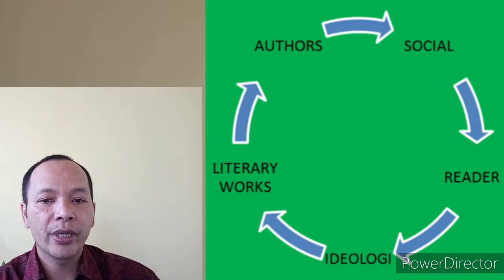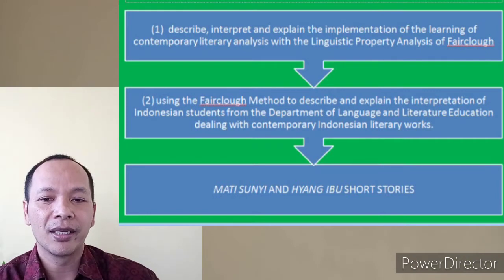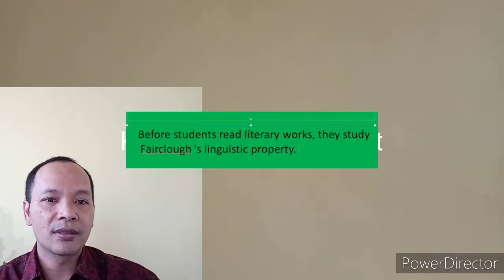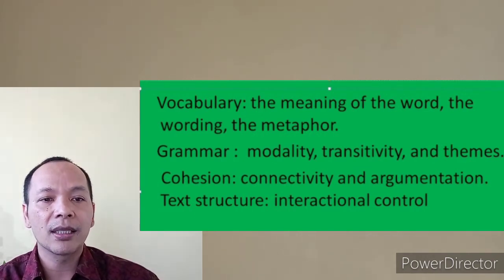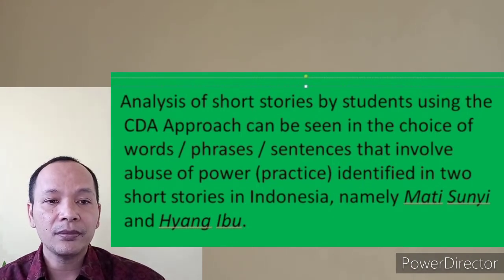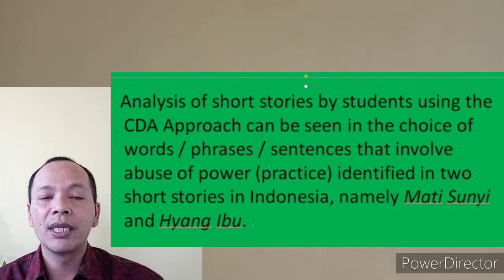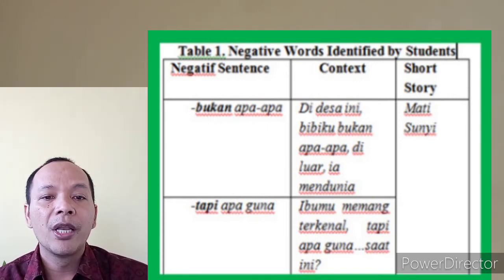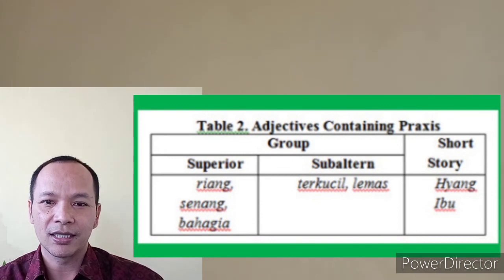Conference#Fairclough Linguistic#LiteraryWorks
Conference, Fairclough Lingistic, Literary Works